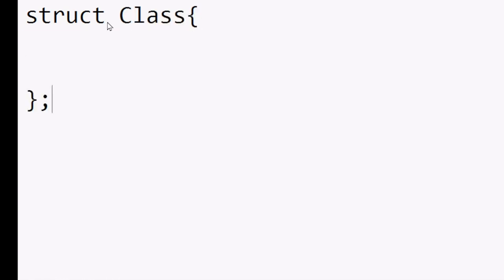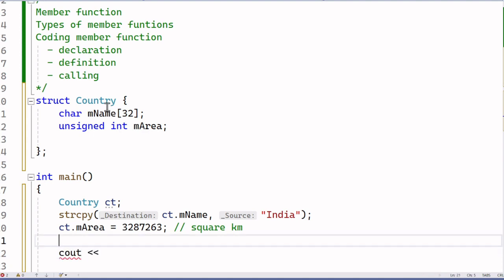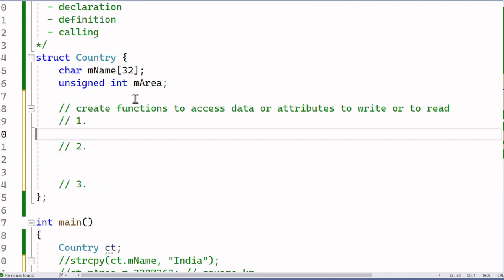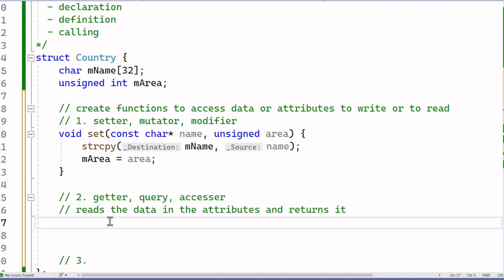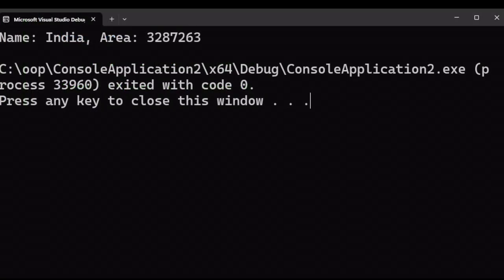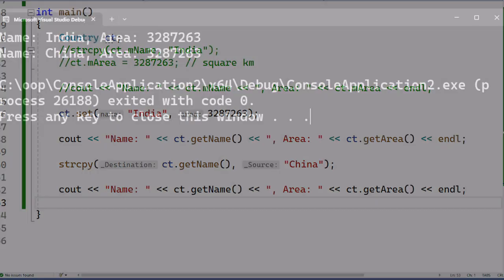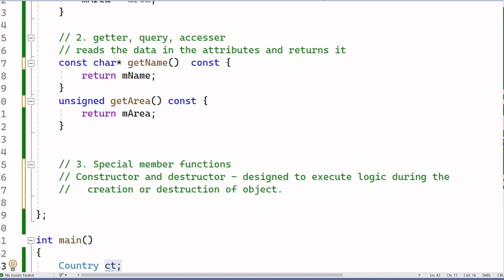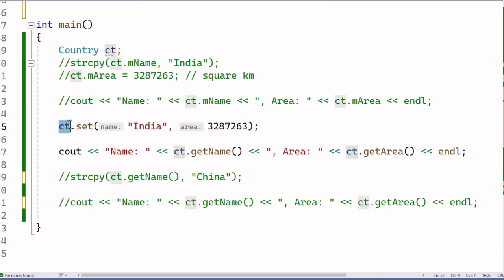C++: Class Member Functions Explained | Setters, Getters & More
Video Outline
In this video, we explore class member functions, why they are essential, and how they are structured and used in practice.

Timestamps:
00:00 - Introduction
00:25 - What is a class member function?
05:48 - Why do we need member functions?
07:11 - Member function categories: Setter
09:41 - Member function categories: Getter
19:08 - Member function categories: Special member functions
21:34 - Defining member function outside the class definition